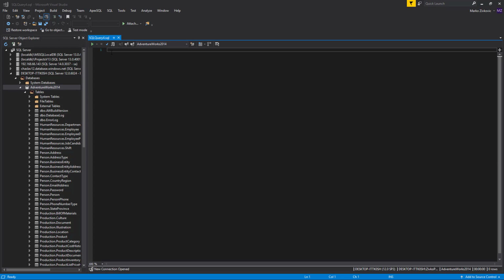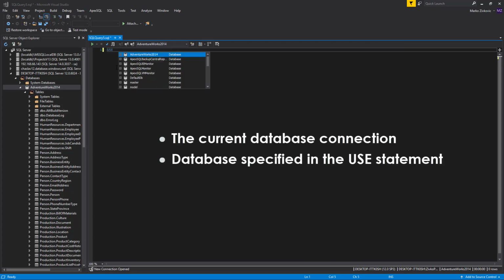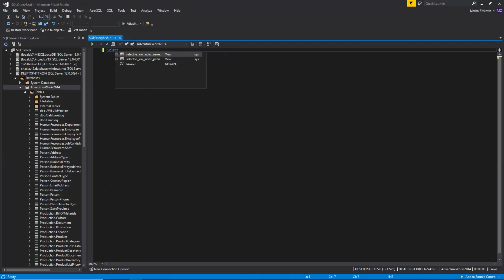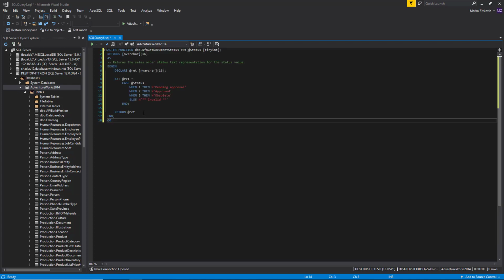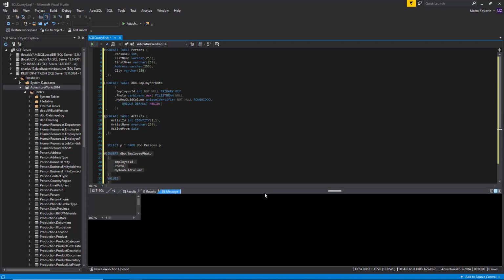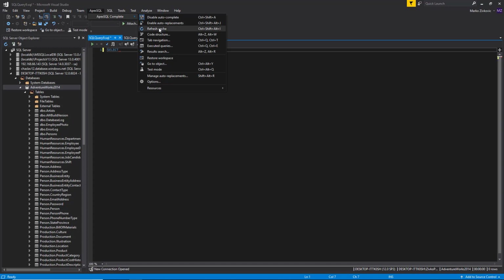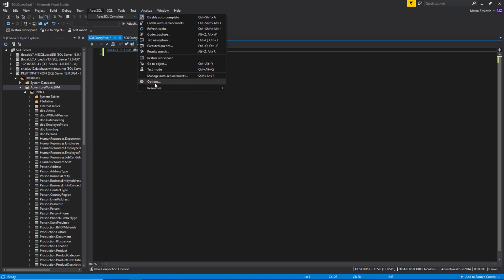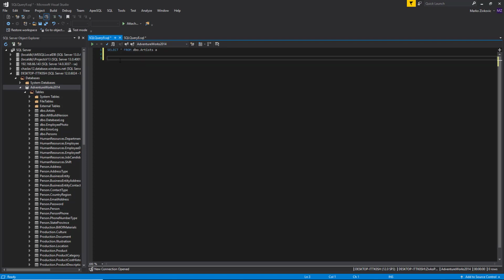ApexSQL Complete - Code completion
This video shows how to use ApexSQL Complete options to manage the auto-complete hint-list and use the auto-complete feature to speed up coding.

Note: Executed queries feature has been renamed to Query history